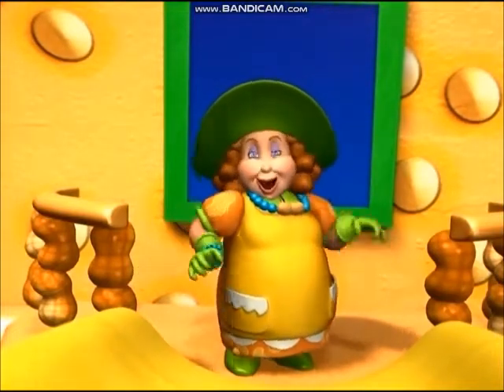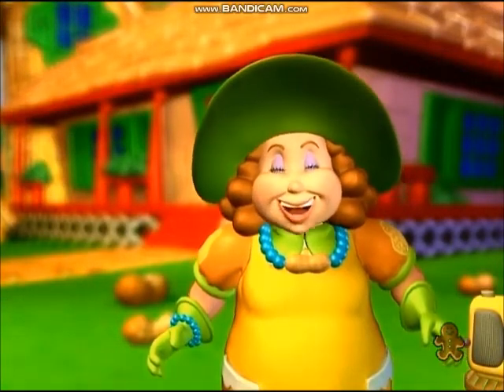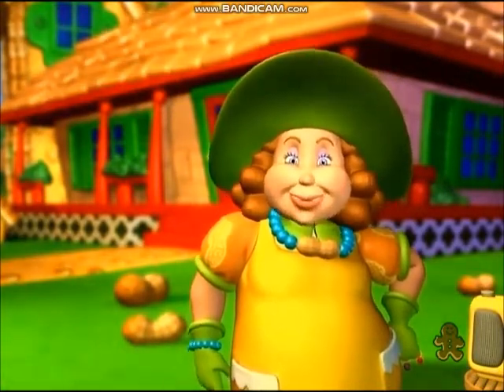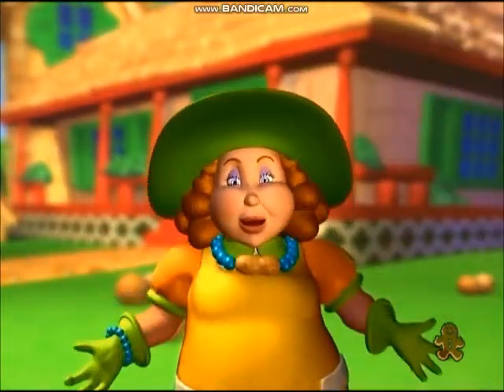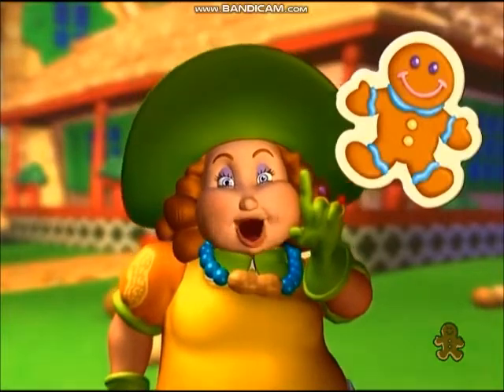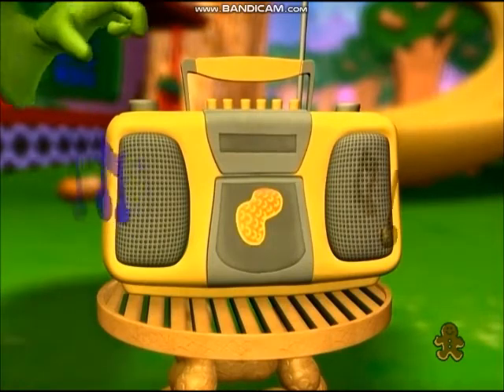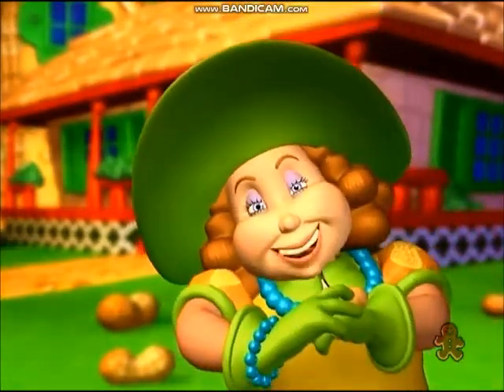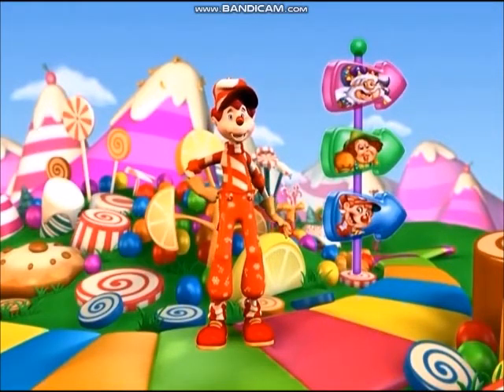Candy Land DVD Game: Grandma Nutt's Musical Moves (Game Level)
Here's Grandma Nutt's Musical Moves once again, with songs from "The Great Lollipop Adventure" movie, and this time, it's in the Game Level mode, which includes Gingerbread Cookies for whoever wins them in each round. 😄😁

In this play, Grandma Nutt's radio plays the "Oughta Gotta Have Fun" song, which is Mr. Mint's song. 😉